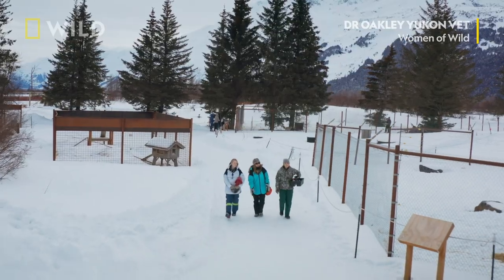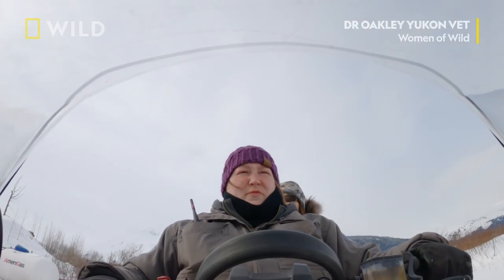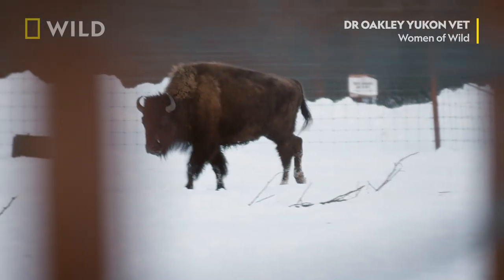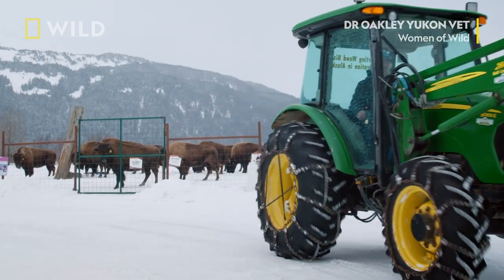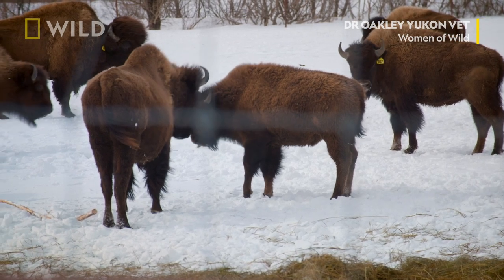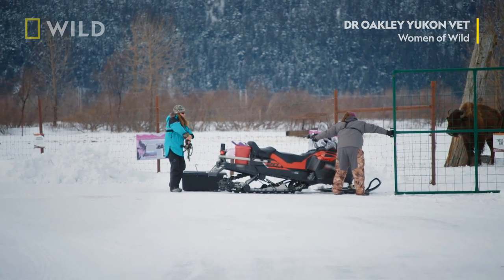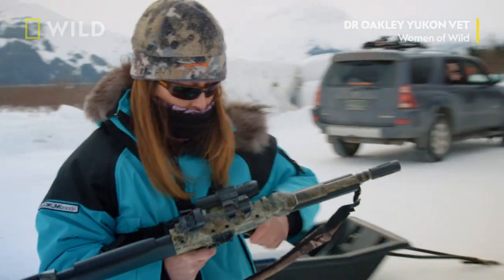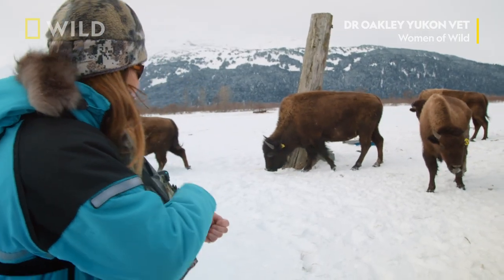Saving A Bison From The Bullies | Women Of Wild | National Geographic Wild UK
It’s family bonding time for Dr Michelle Oakley and her two daughters as they try to help a bison who is being bullied by the herd. As part of this operation, they need to find some friends for this lonely bison, but they may face some reluctance along the way. These animals are equipped with sharp and deadly horns to defend themselves, so this mission will rely on the ladies’ smarts, strength, and stamina.

Join Dr Oakley and more amazing vets on this fun animal rescue journey, on Women Of Wild, all next weekend, on National Geographic Wild UK. 📺